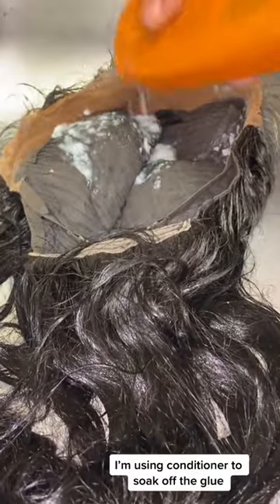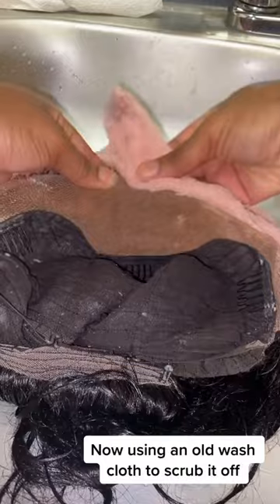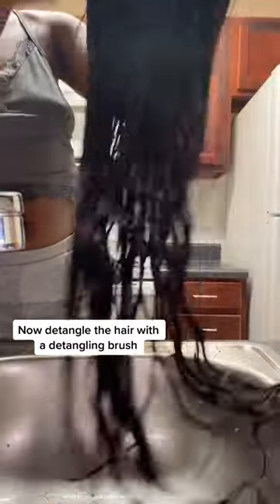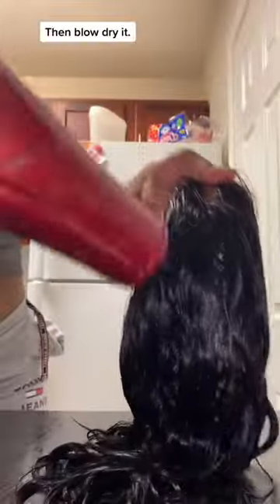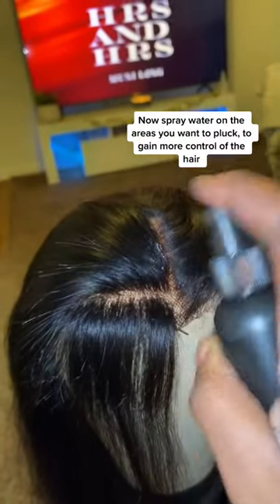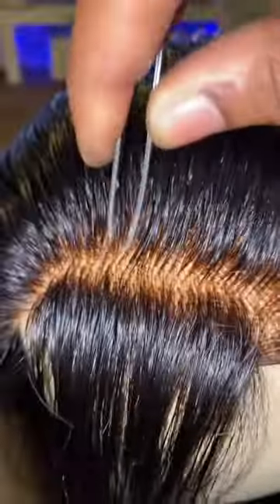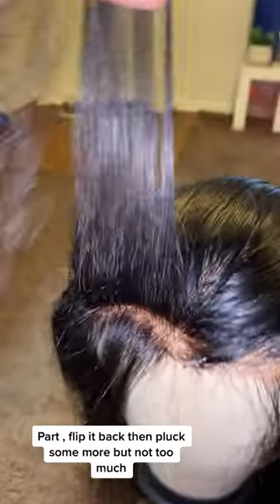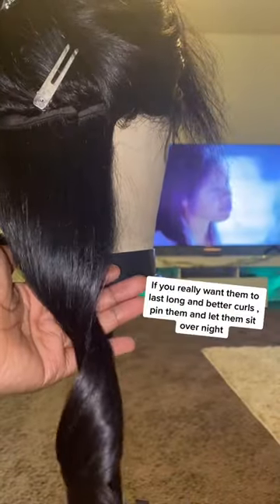😼How To Bring Your Old Body Wave Wig Back To Life? 💥💥Here Is Tutorial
*I don't have the copyright to the music